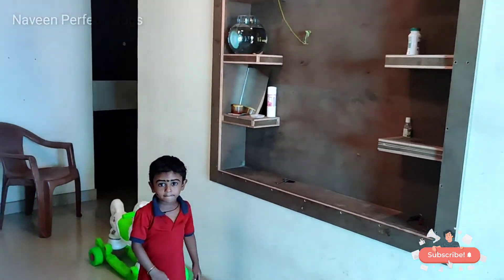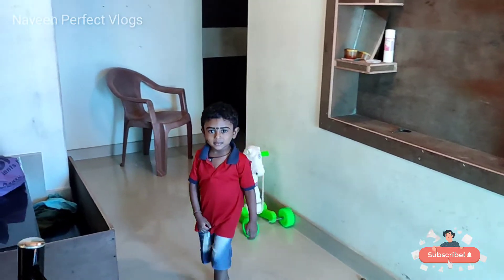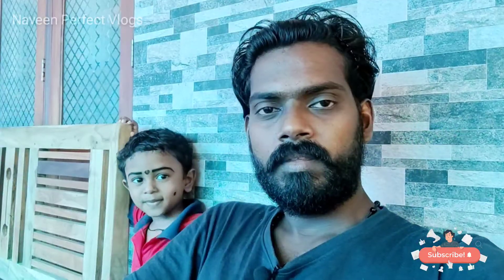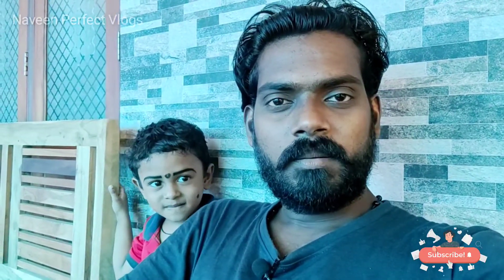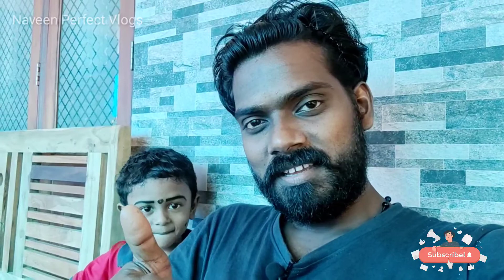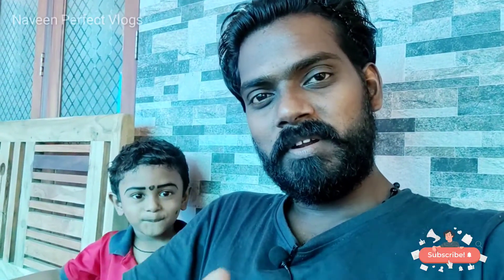How to make showcase|കുറഞ്ഞ ചിലവിൽ പുതിയ മോഡൽ ഷോകേസ് ഉണ്ടാക്കിയാലോ.VLOG|malayalam.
നിങ്ങളുടെ വീട്ടിലെ പഴയ show case ഇപ്പോഴത്തെ പുതിയ മോഡലിൽ ചെയ്യാം അതും കുറഞ്ഞ ചിലവിൽ

______ചാനൽ സബ്സ്ക്രൈബ് ചെയ്യാൻ മറക്കല്ലേ___?

ഫാമിലി vlog ചെയ്യുന്നുണ്ട് കാണാൻ മറക്കരുത്
സപ്പോർട്ട് ചെയ്യണം.

____ചാനൽ സബ്സ്ക്രൈബ് ചെയ്യാൻ മറക്കെല്ലേ____